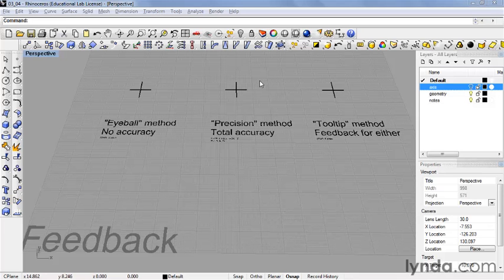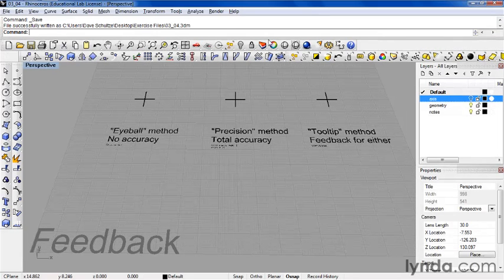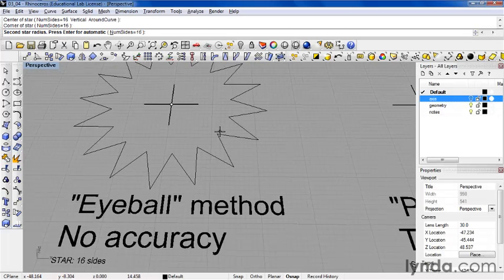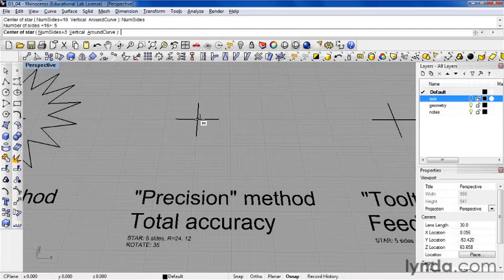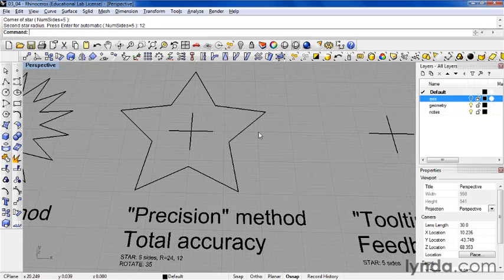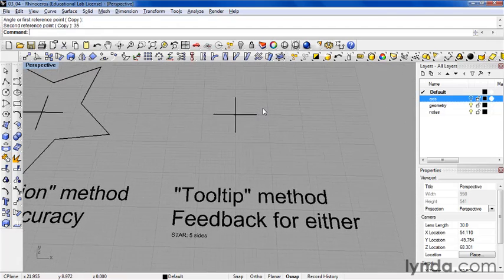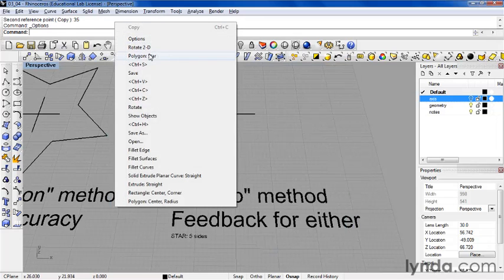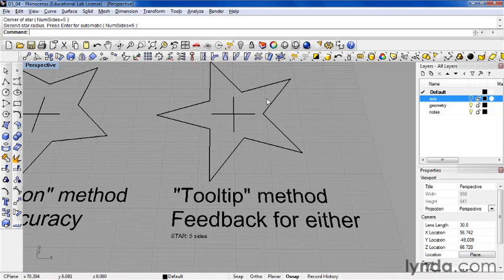03 04 SC11 feedback